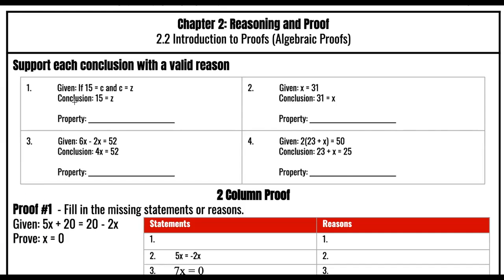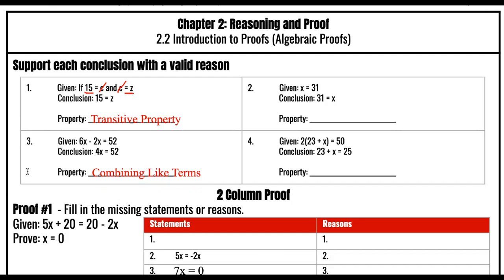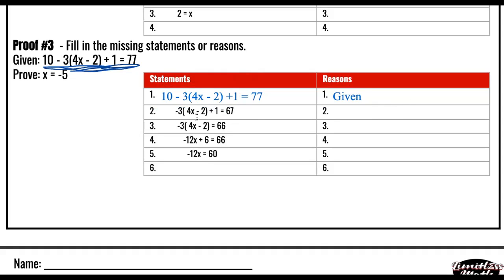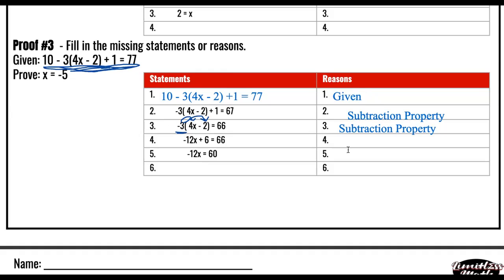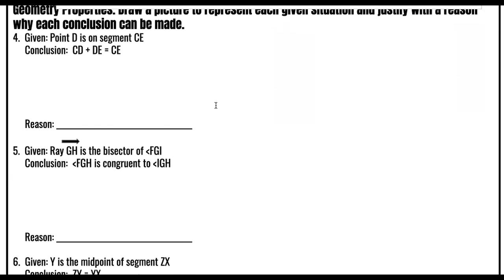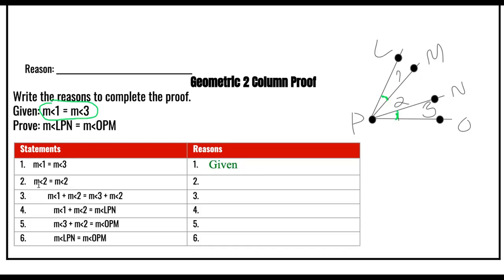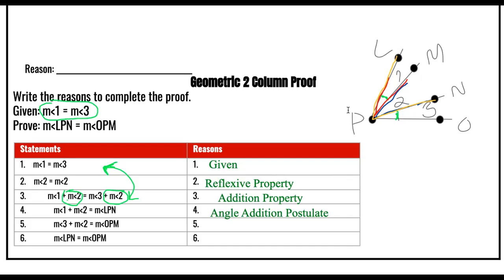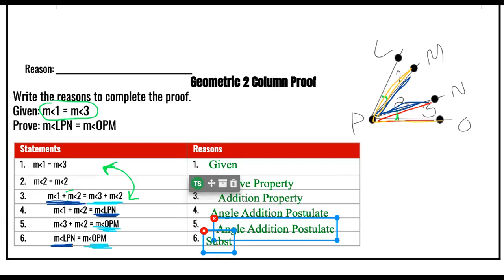2.2 Practice Set | Limitless Math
Complete Geometry Course - Become a Geometry Expert

📧Wanna send me some stuff? ….
Mail to:
Limitless Math